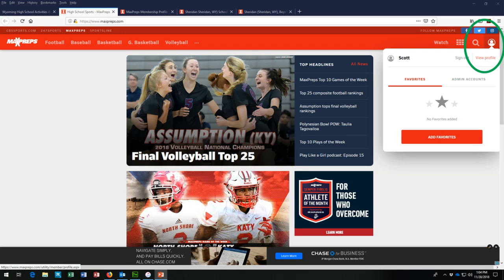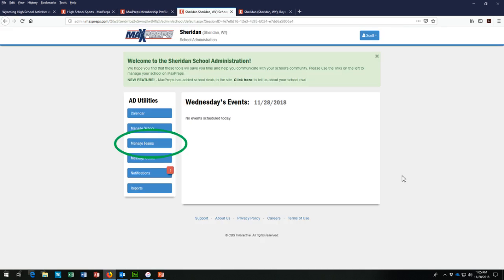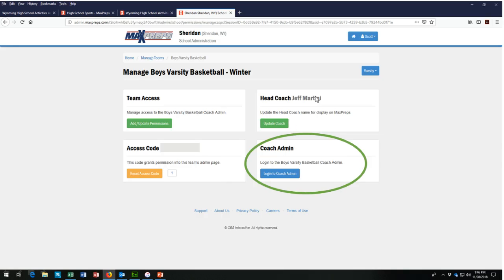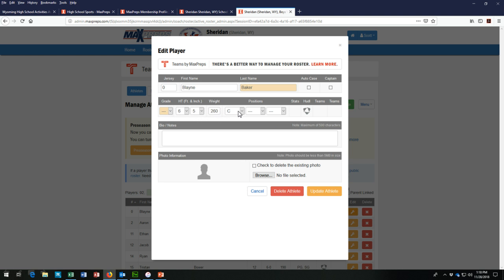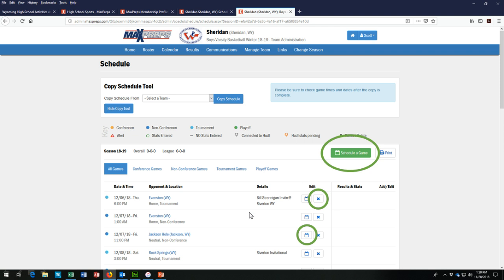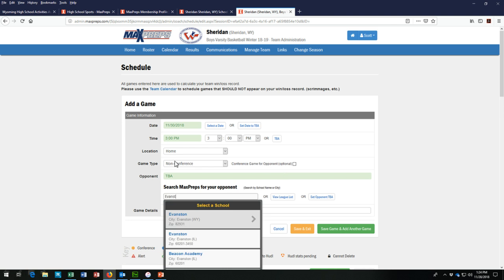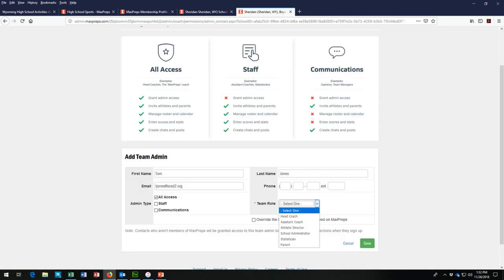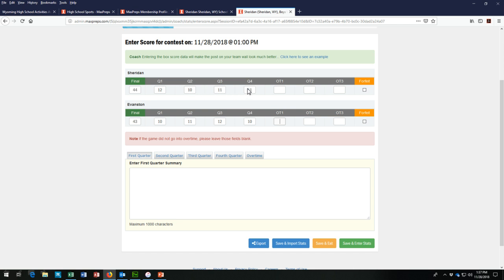WHSAA/MaxPreps Basketball Instructional Video